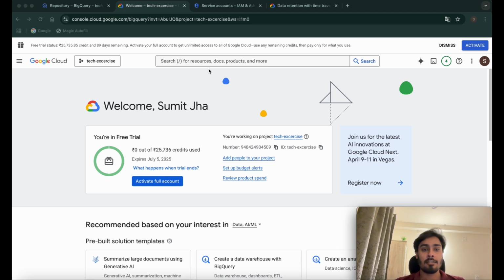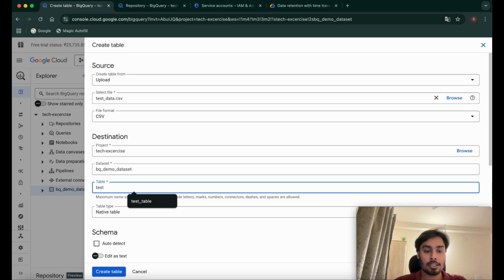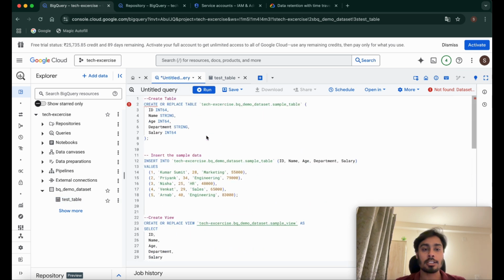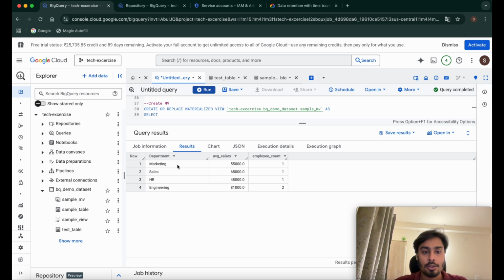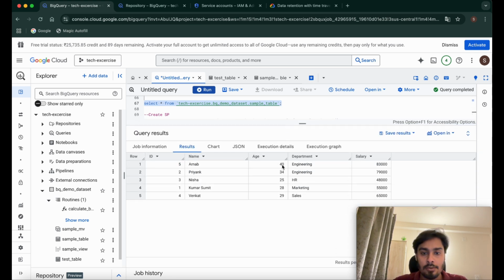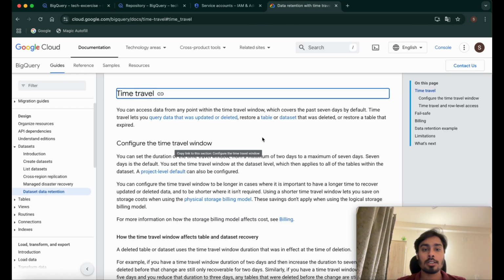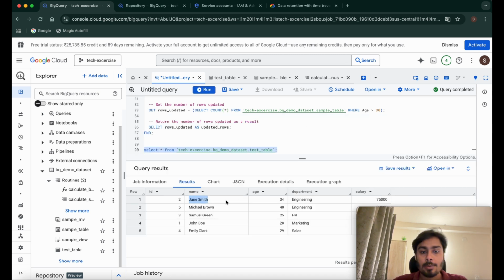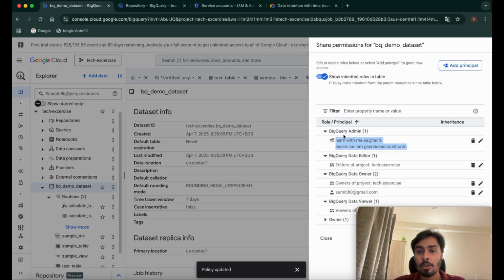BigQuery Hands-On Tutorial | Create Tables, Views, Functions, Time Travel, IAM & More [2025 Demo]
🚀 In this hands-on BigQuery tutorial, I walk you through a practical demo covering essential features and operations in Google BigQuery. Whether you're preparing for GCP certifications or working on real-world data projects, this video will help you master core concepts by doing!

🎯 What you'll learn in this video:
Creating BigQuery Tables (manually and using queries)
Creating Views and Materialized Views
Writing and using User-Defined Functions (UDFs)
Creating and executing Stored Procedures
Exploring BigQuery Time Travel to recover deleted or modified data
Setting up Dataset-level IAM for access control

💡 This is a must-watch for data engineers, analysts, and anyone working with Google Cloud Platform (GCP) and BigQuery.